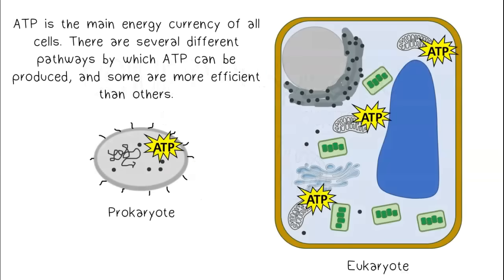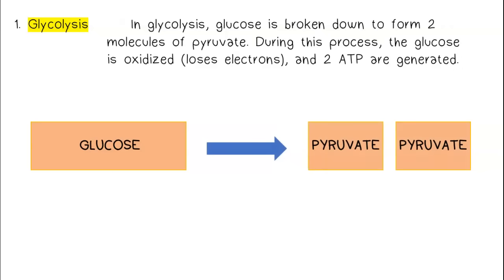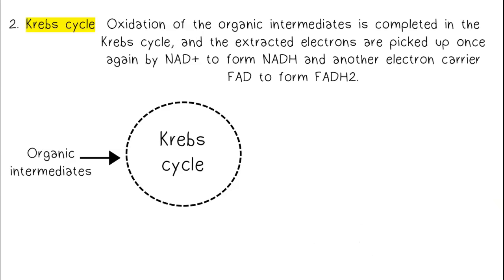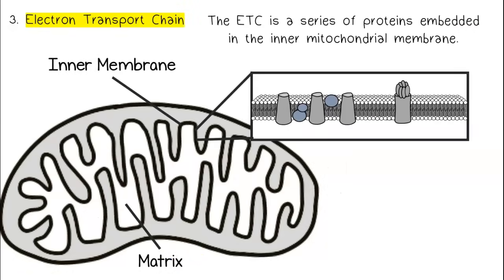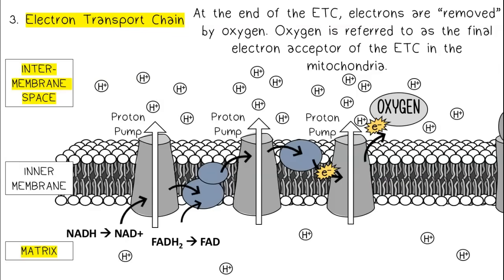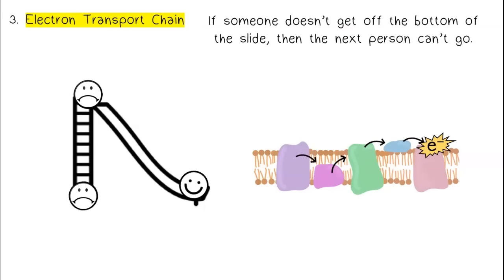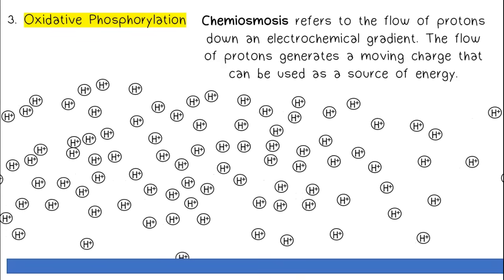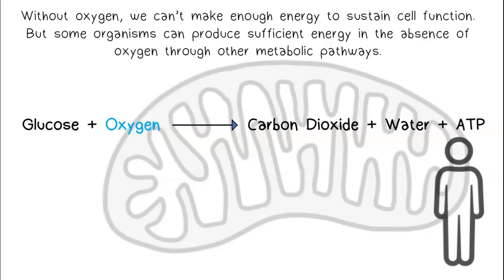Cellular Respiration AP Biology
Made for AP Biology C.E.D 3.6